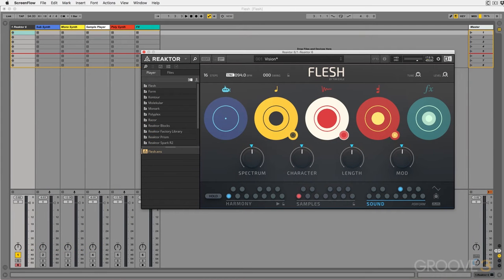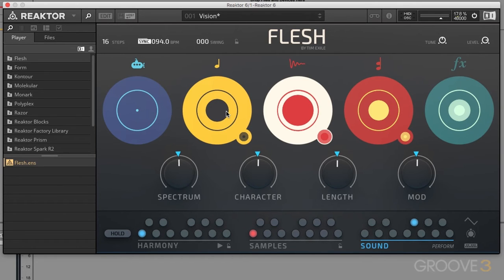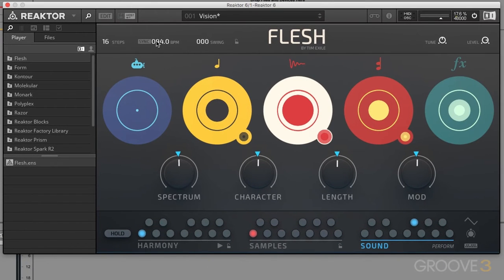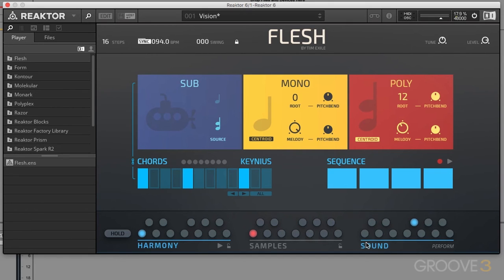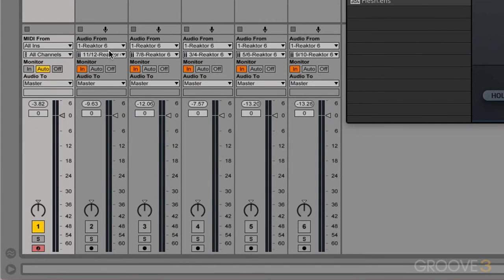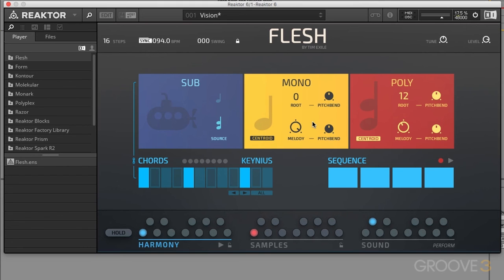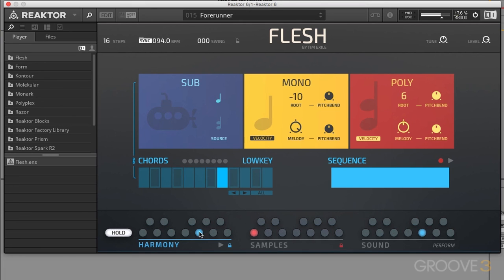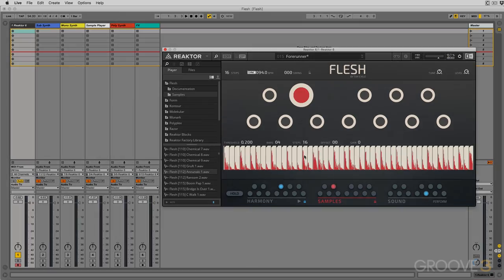Getting Started (FLESH Explained)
Scottie first introduces you to Native Instrument’s FLESH, and then takes a look at the interface, how to load presets, and hear what FLESH can do.